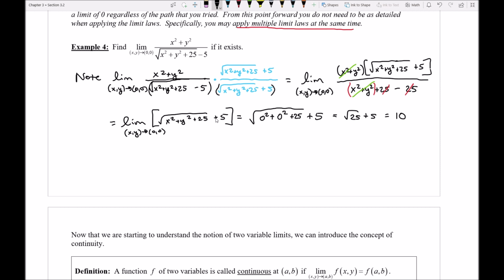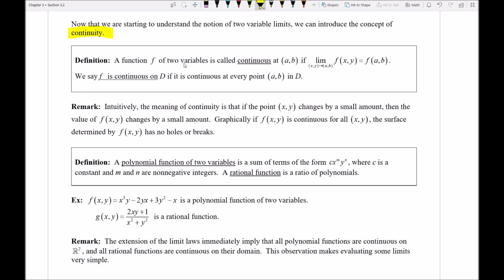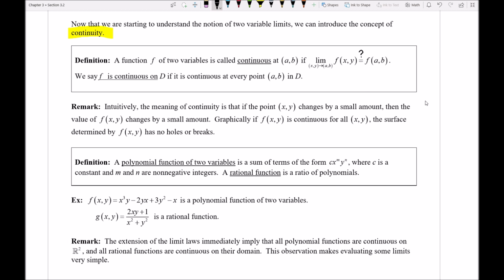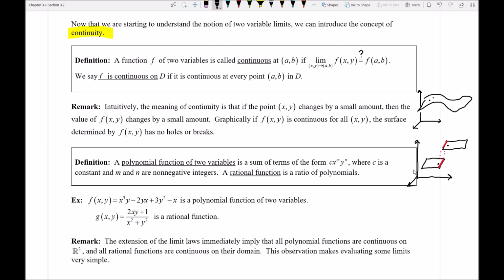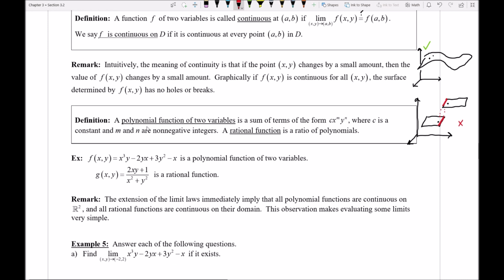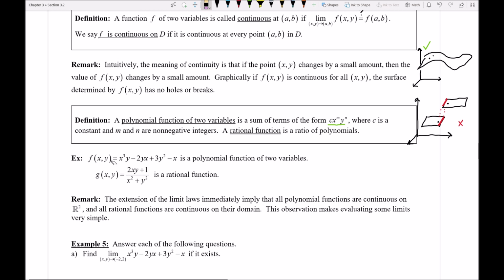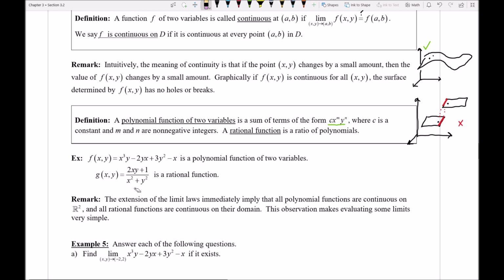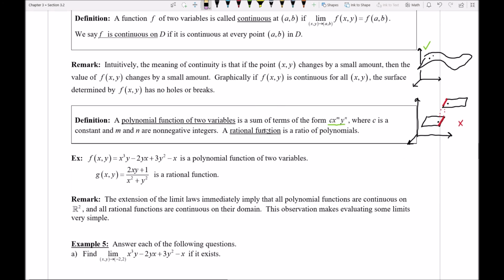3 2 Definitions